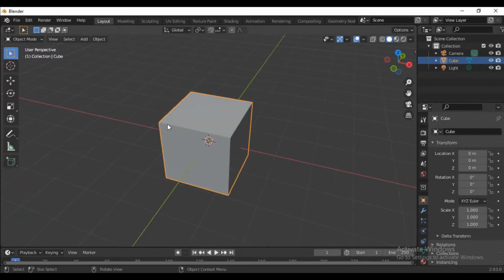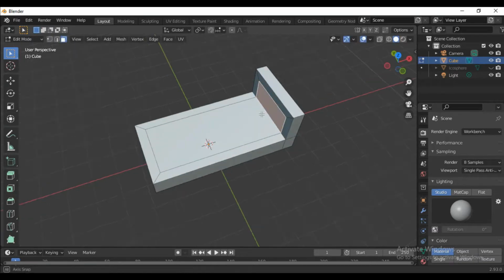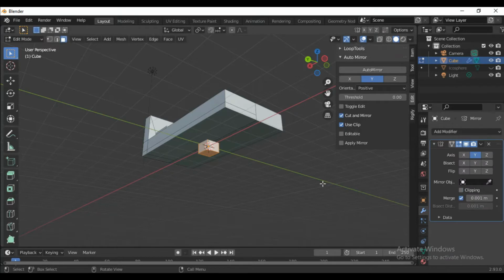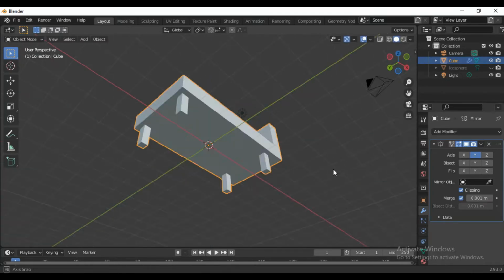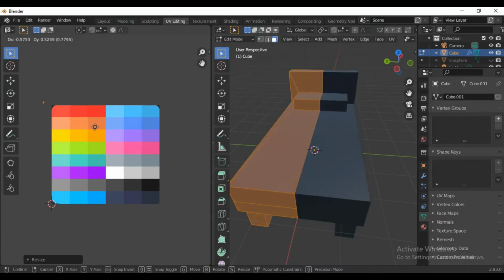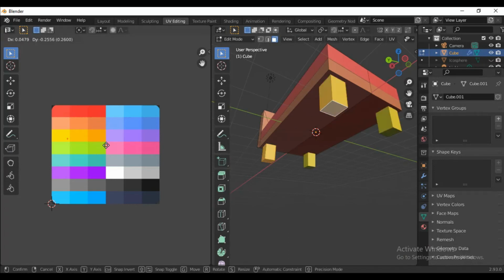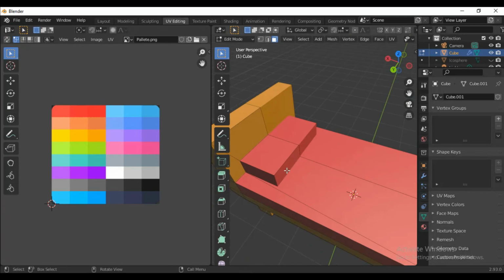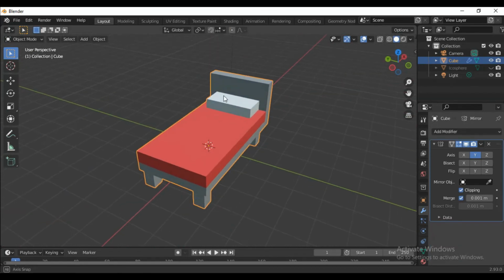Let's Model a Low Poly BED in Blender 2.9 Ep-2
In this video we learn how to model a Low Poly BED . You can use this model in any of your project for free.

Check out Other Playlist if you like to learn Bolt-Visual Scripting in Unity.

How to create Super Unit in Bolt-Unity (Visual Scripting), Getting Started with Bolt Tutorial Part 3